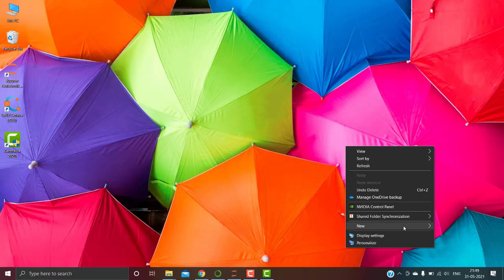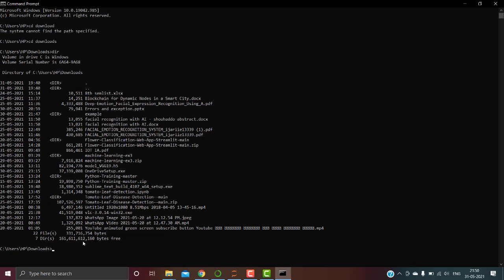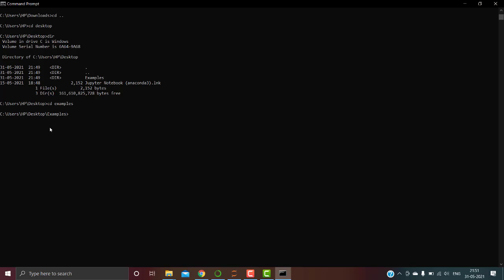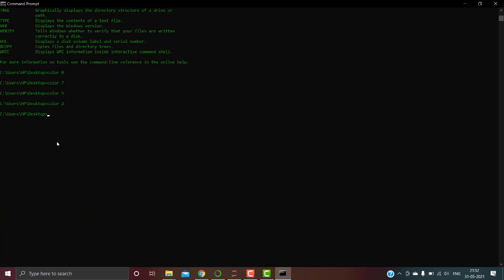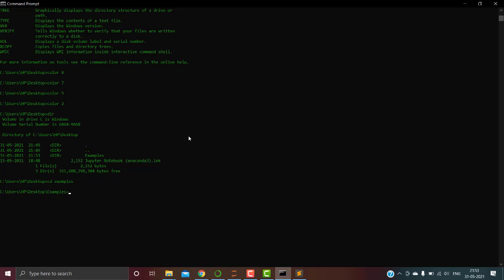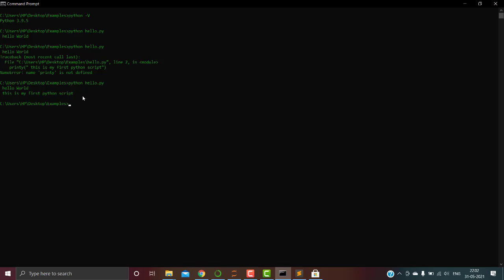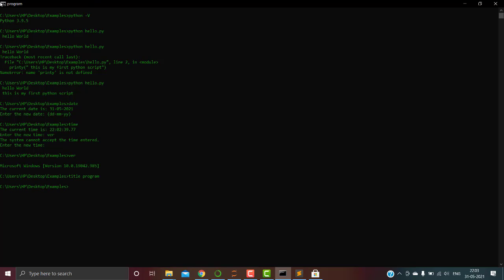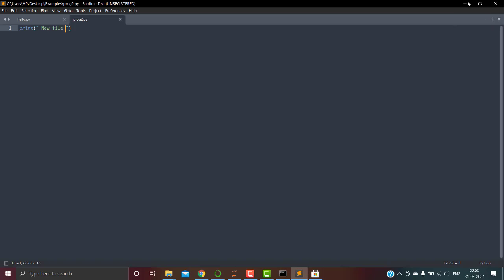#83 - Command Line Code & Python Script | Best Onlin Classes in Python | Python Programming | Coding